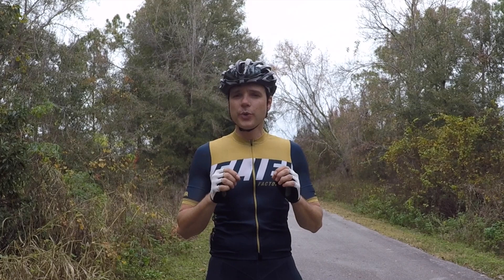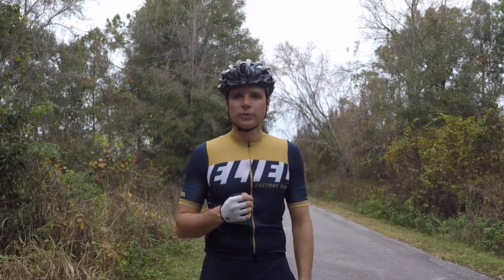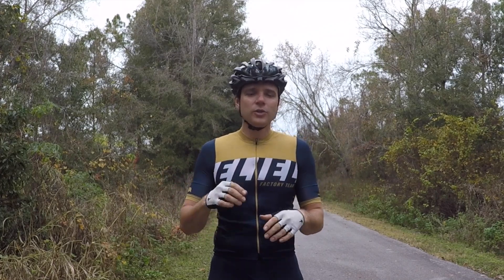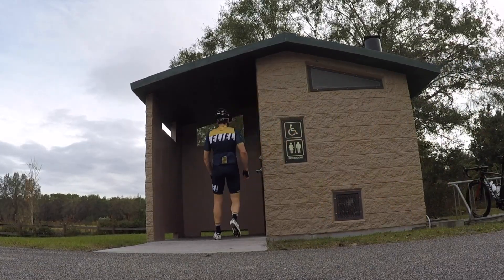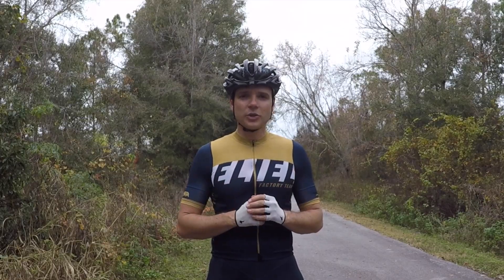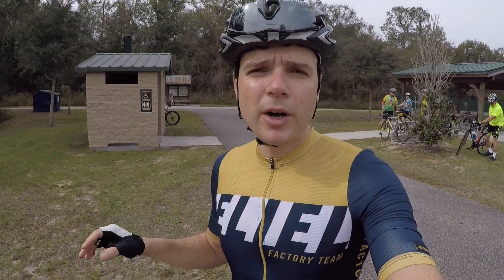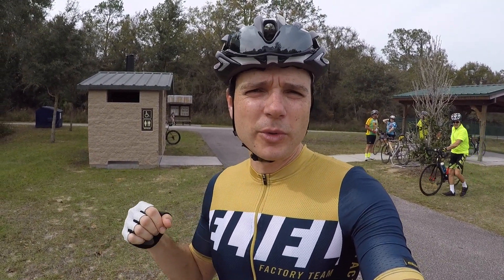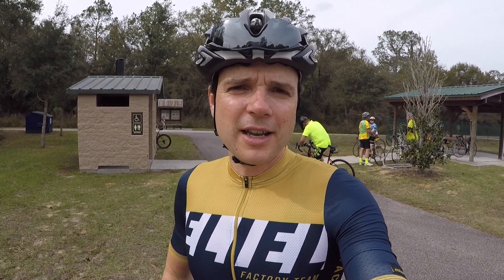General Van Fleet Bike Trail - Cycling in Central Florida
Are you planning a visit to Orlando sometime soon?

Well, if you are and if you like to bike ride, then you have to check out the Van Fleet State Trail!

Music by: Josh Garrels / Love & War & the Sea In Between